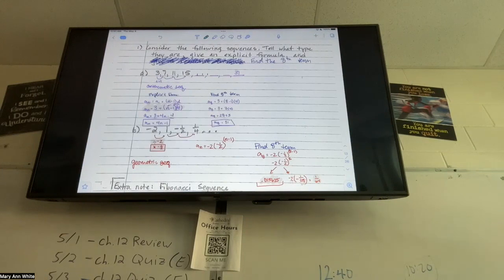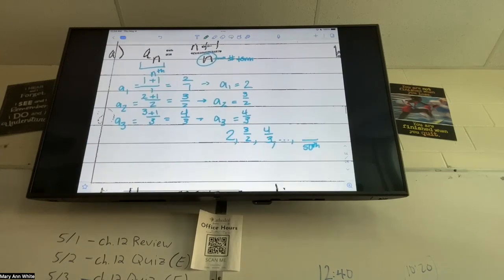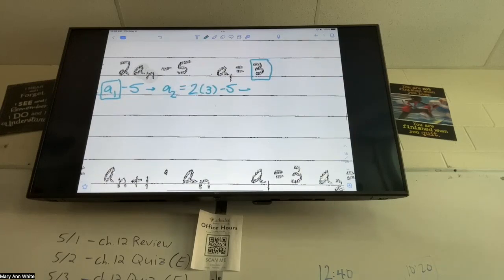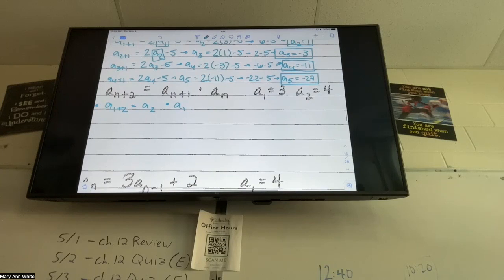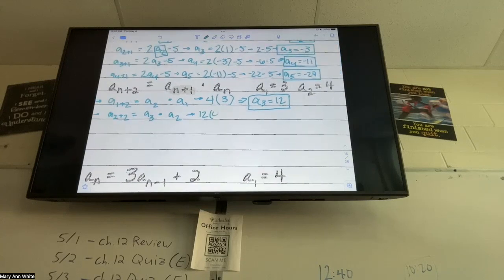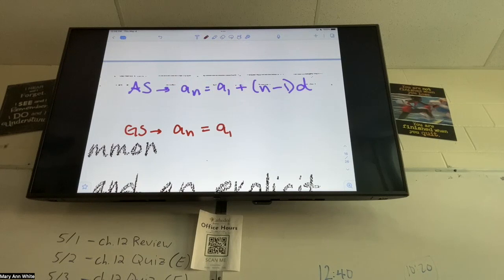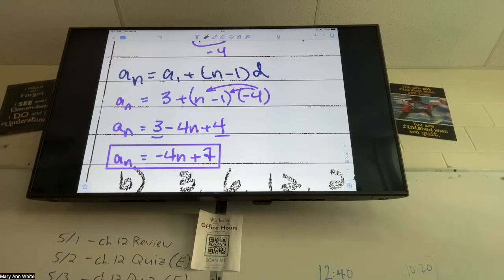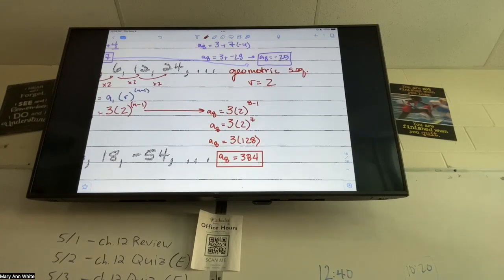pc lesson 9.4 #2, 4, 5